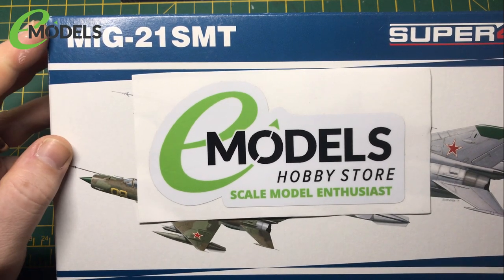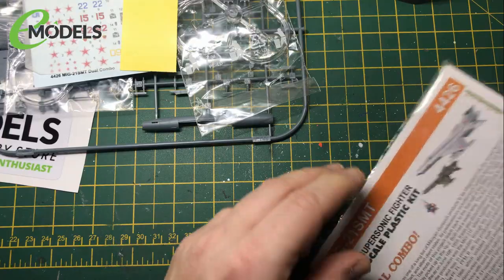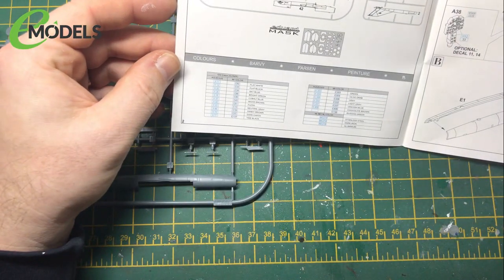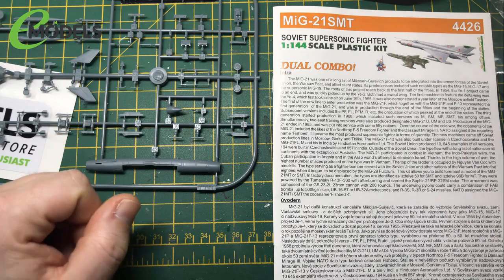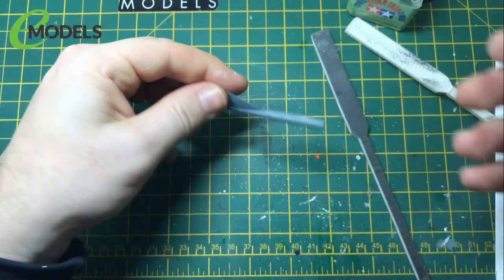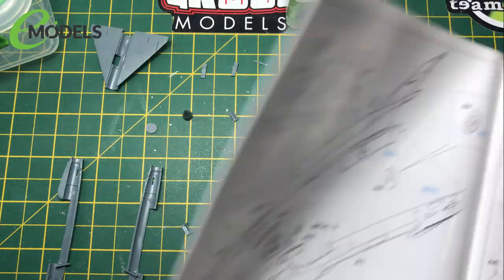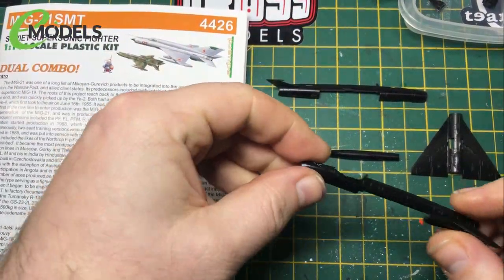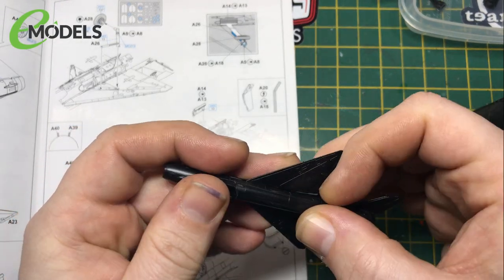Eduard 1/144 Scale MiG-21 SMT Build. Part 1: Main assembly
Part 1 of a quick series of the Eduard 1/144 Mikoyan MiG-21 SMT Dual Combi pack. #4426
2 planes to build, with several options for painting and decals.
Part 1 is the main assembly of the planes, with a primer coat.